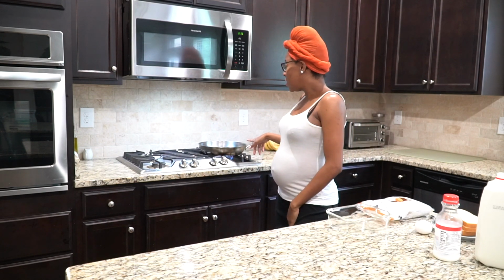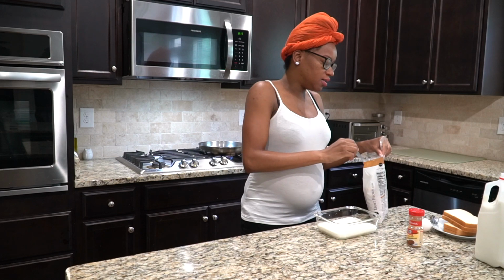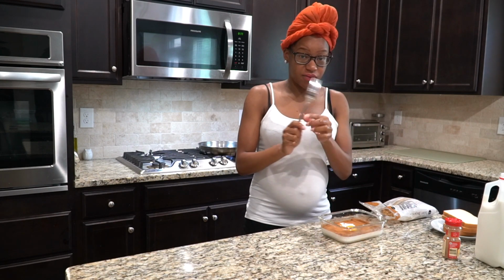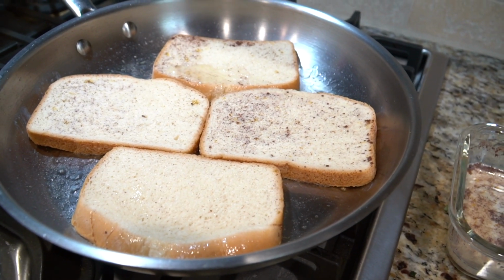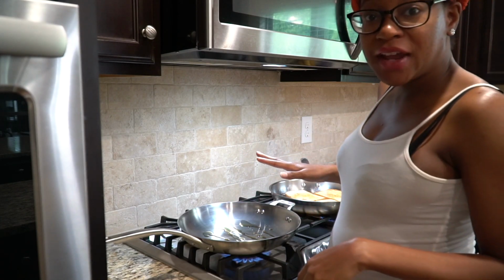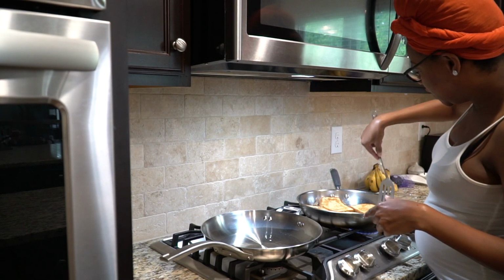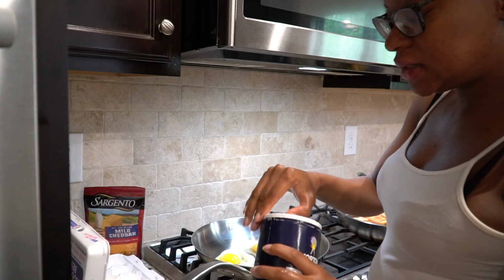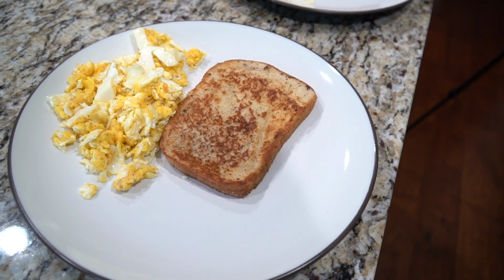Quick breakfast recipe | How to cook with stainless steel pan | Easy Breakfast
Stuck at home during this COVID-19 shut down? Want a quick and delicious meal for breakfast? Mrs. Marks has you covered. I'm going to show you how to easily and quickly cook the perfect french toast and scrambled eggs with cheese in a stainless steel pan with ease.